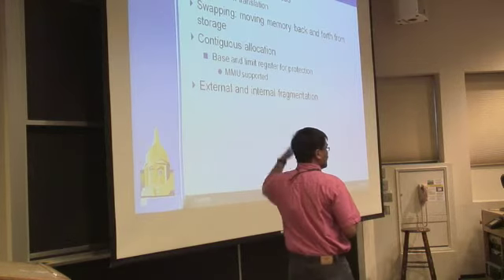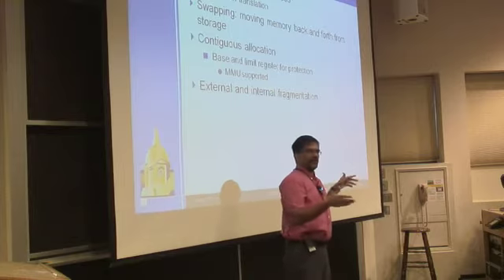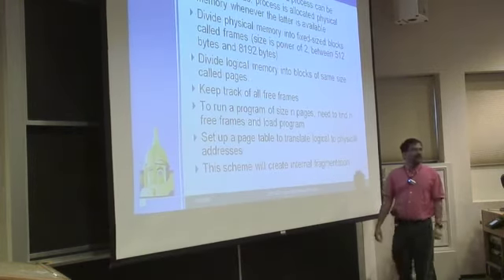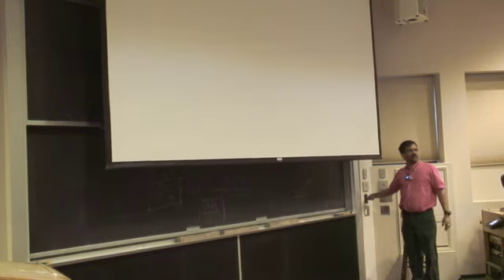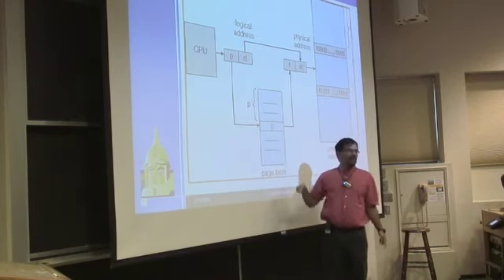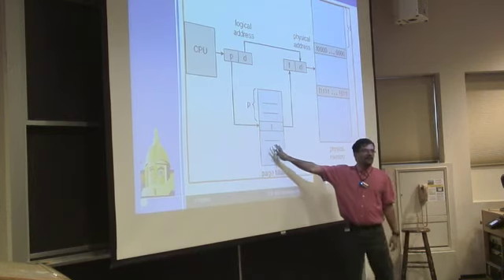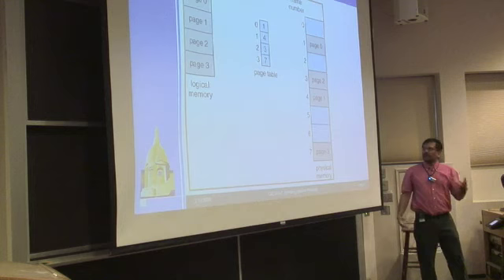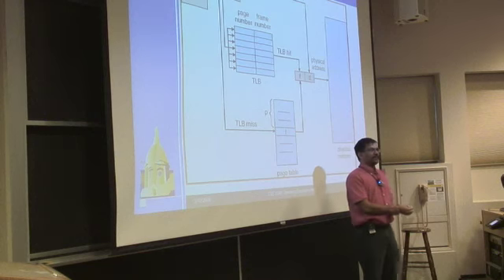OS-SP08: Lecture 19: Memory management (cont)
Chapter 8.4 (paging), 8.5 (page table),

Surendar Chandra
Instructor: Surendar Chandra